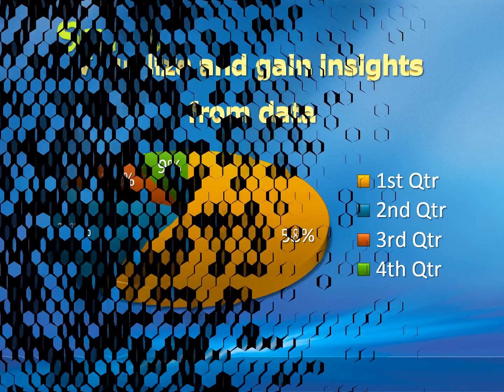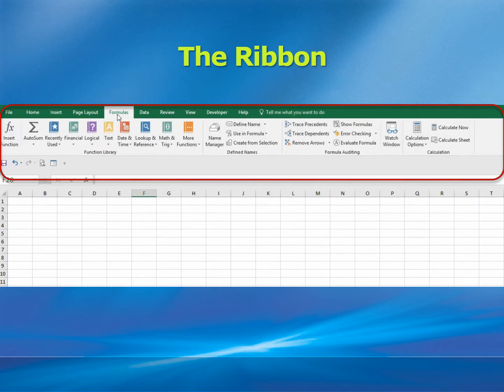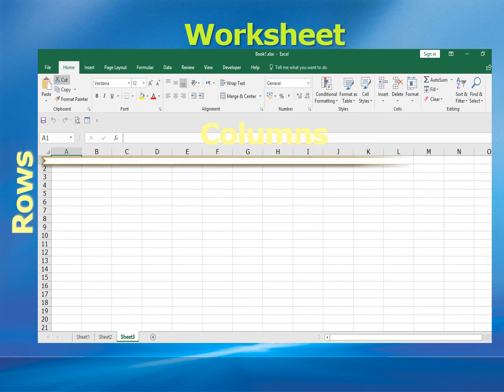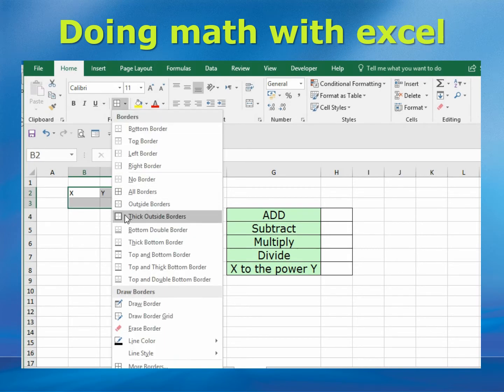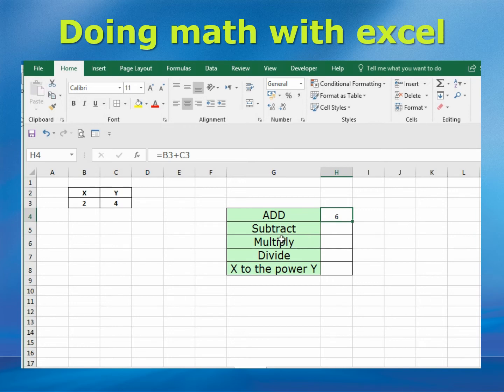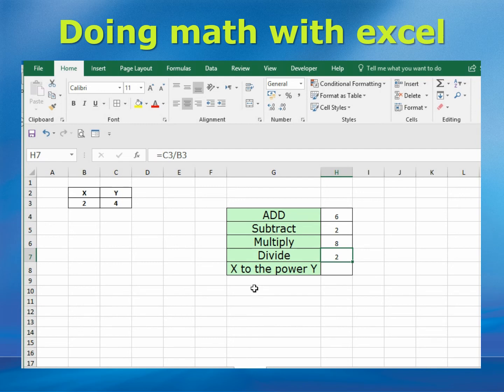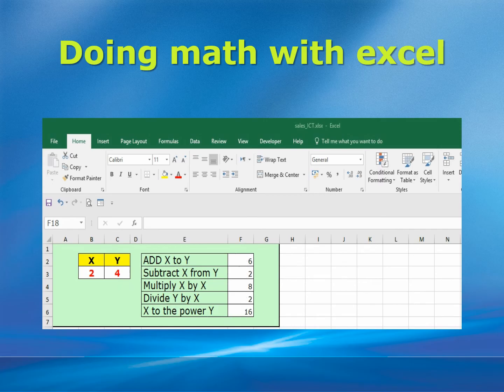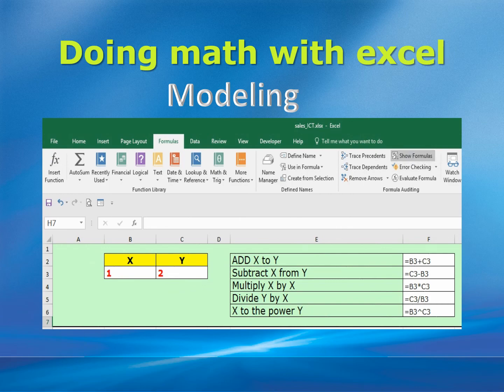IGCSE-ICT- Data Analysis -Excel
Chapter 1. Learn Data Analysis using Excel. Step by step approach to understand  IGCSE-ICT practical Cambridge curriculum.
Spreadsheet Basics . Doing math with excel. Modeling.